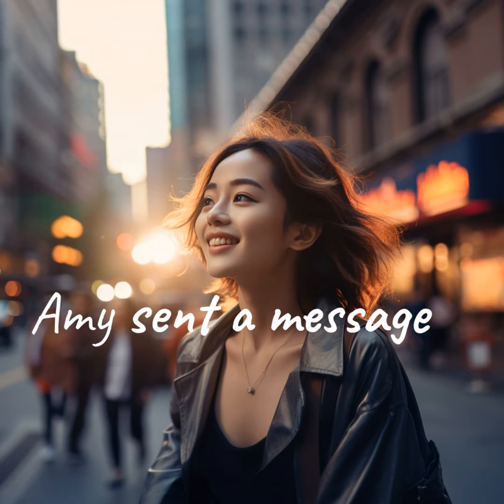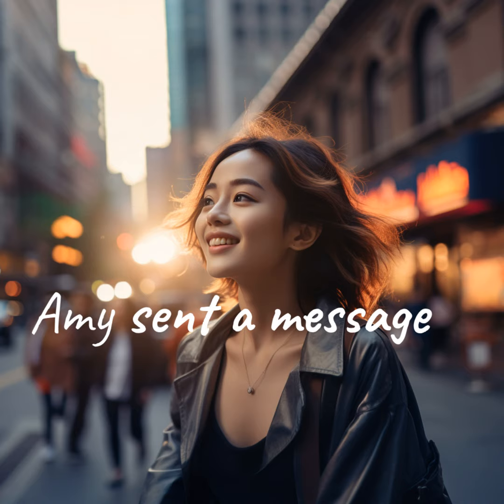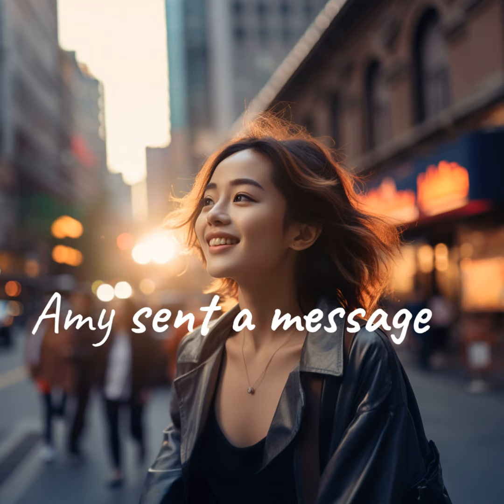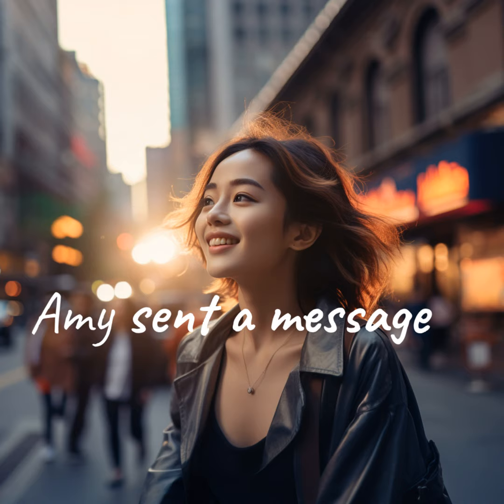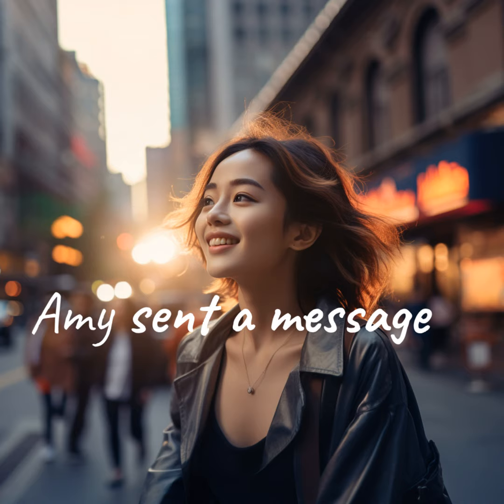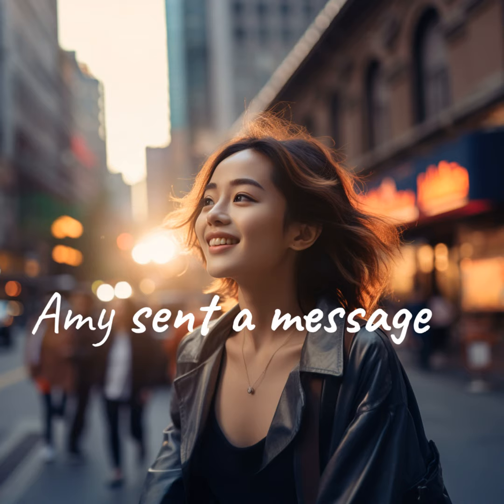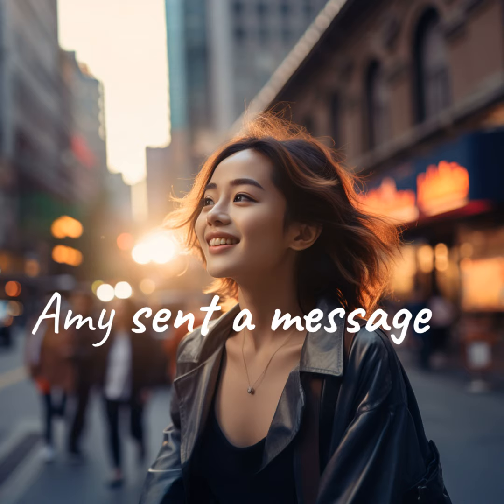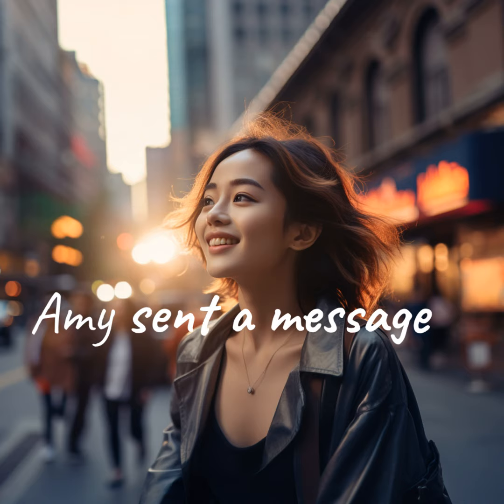Speaking of evolution, the detective game I streamed last night! 🧩